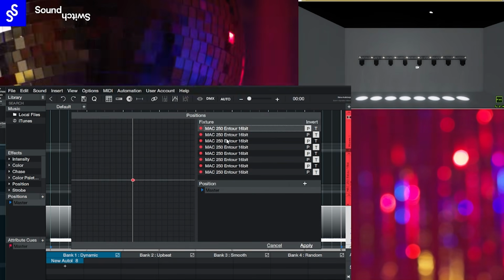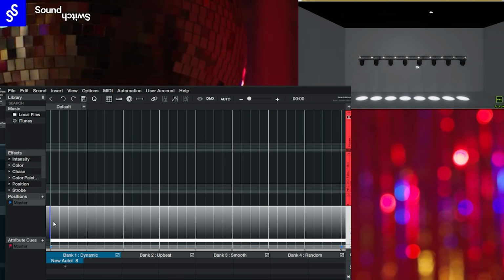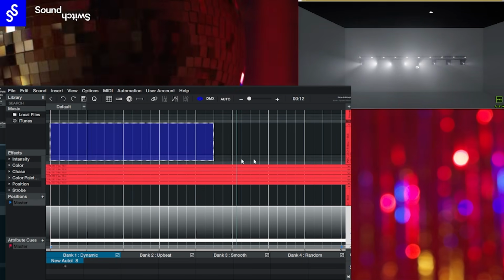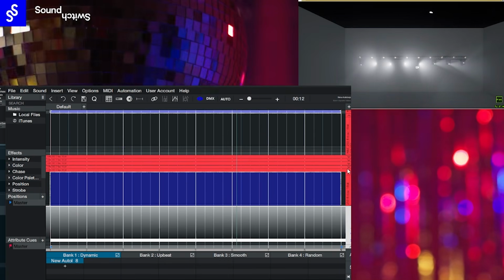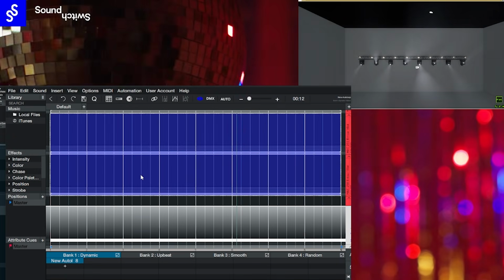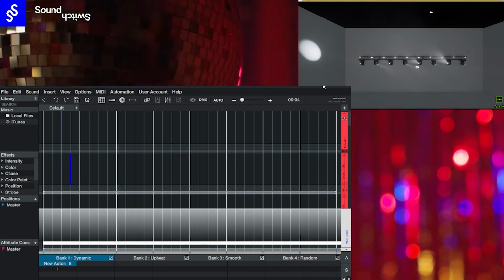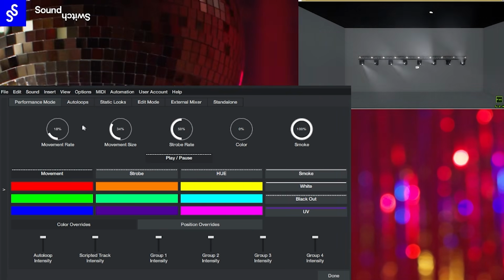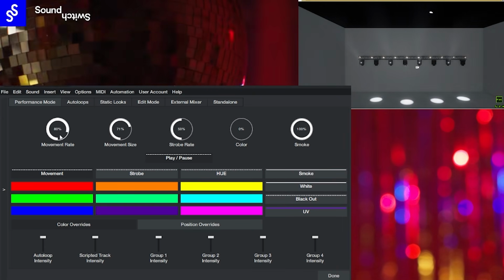SoundSwitch Tutorials - Movers and Movements the easy way